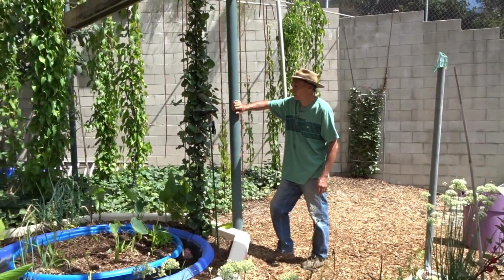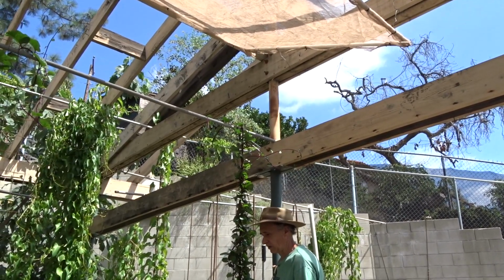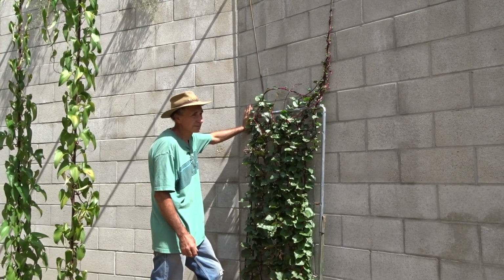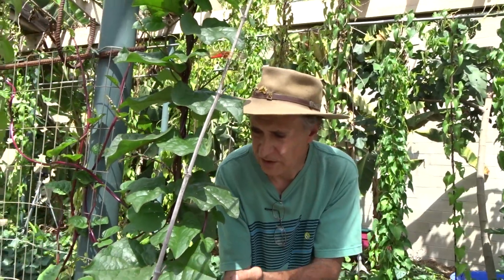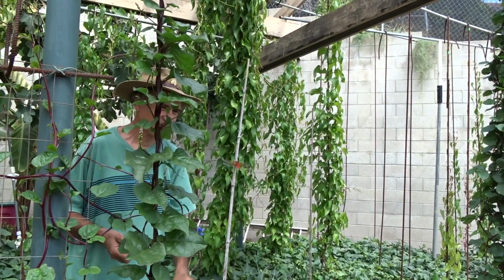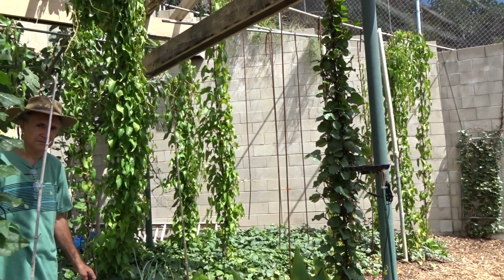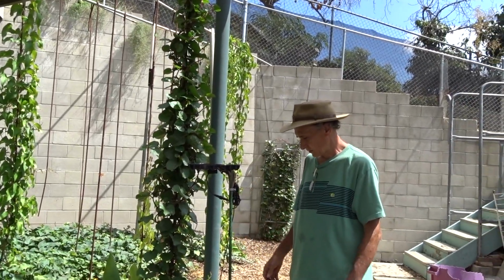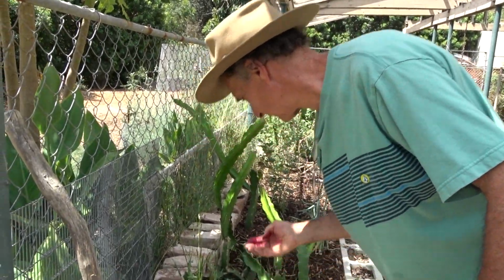RED MALABAR SPINACH-How to Grow SUPER FOOD-DIY Trellis Climbing Vegetable Plant Woodchip garden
Easy to grow this Healthy Plant Malabar spinach (Basella alba or Basella rubra) is not a true spinach, but rather a climbing vine, Red-Stemmed Malabar Spinach, easy to grow in warm weather and is a SUPER FOOD.
Easy Tips to Grow Malabar Spinach Climbing on re-bar and Bed Frame Trellis.  Great for container gardening, flower pots or in the ground. Perennial in warm climate zones. Perfect for a permaculture garden. Plant it once and you have it for life. Can be grown as an indoor plant.